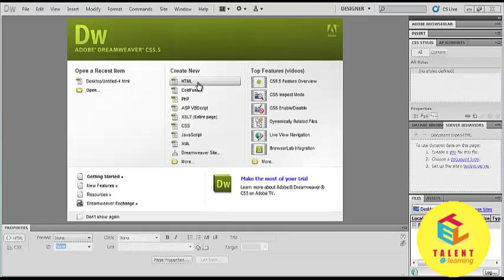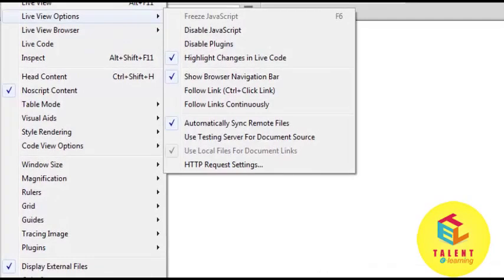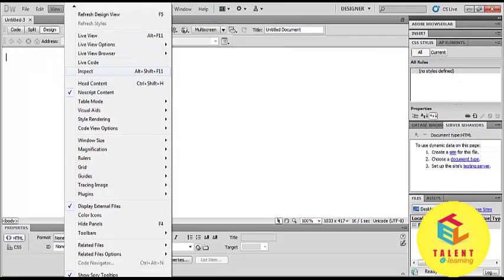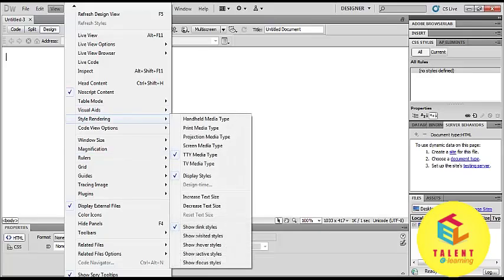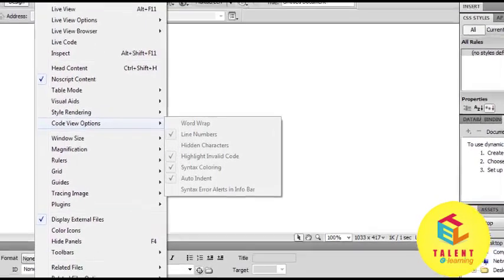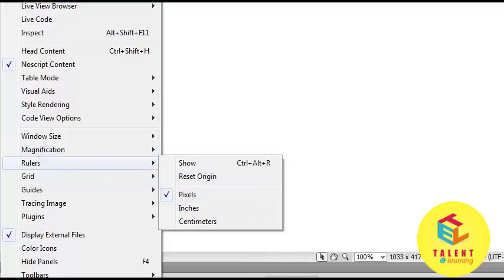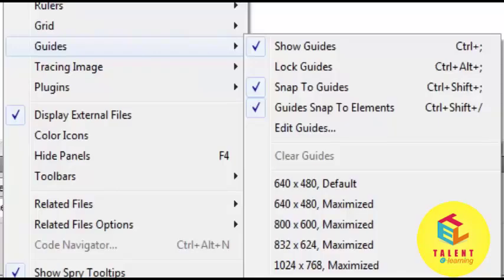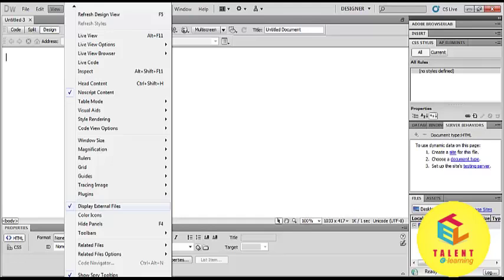Dreamweaver Tutorial: How to Use View Menu in Dreamweaver